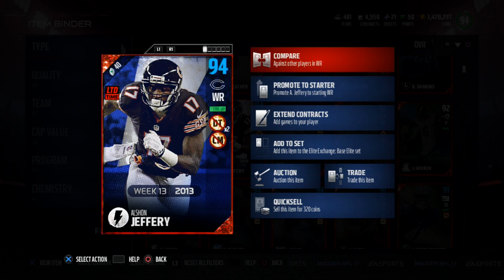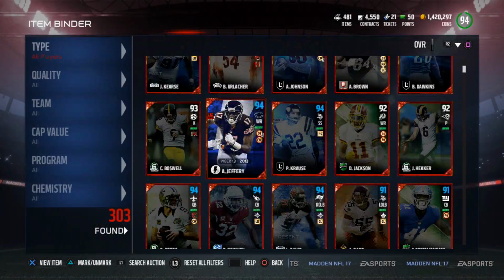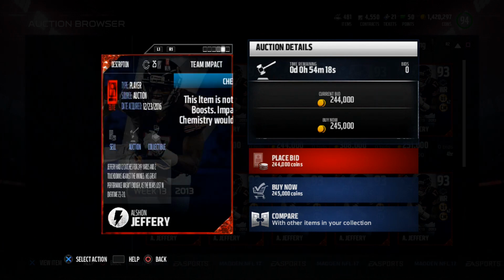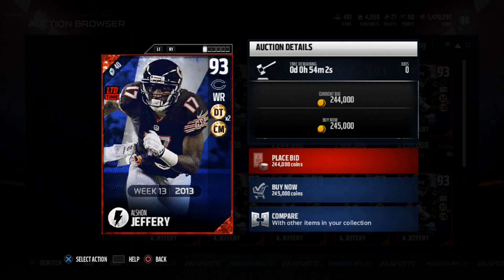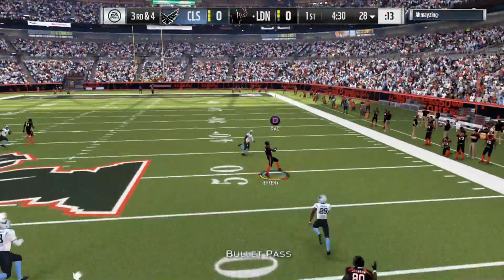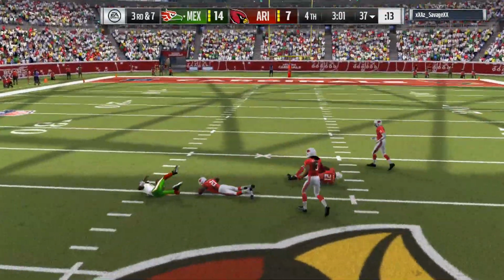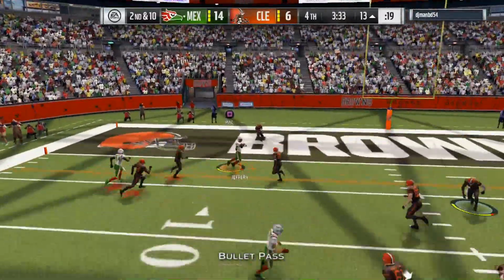MUT 17 Card Review | Flashback Alshon Jeffery Gameplay + Card Review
By far my favorite WR in MUT 17, today we do a card review with gameplay on the Flashback Alshon Jeffery.

Thanks for checking out my video! Be sure to subscribe for more MUT 17 Content including MUT 17 Pack Openings, MUT 17 Gameplay, MUT 17 Card Reviews, MUT 17 Tips, MUT 17 Draft Champions and all other things Madden 17 related!